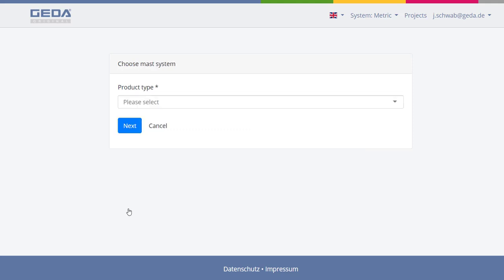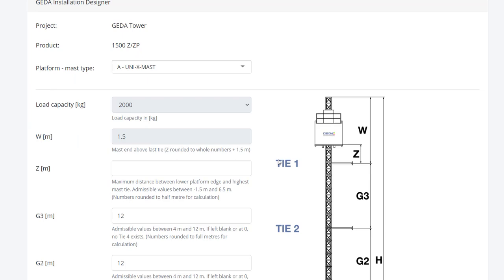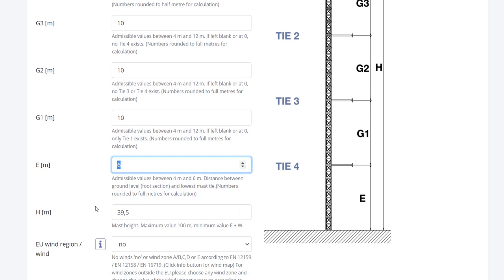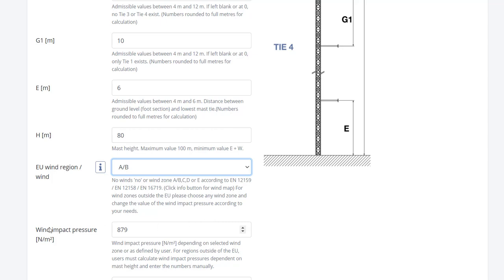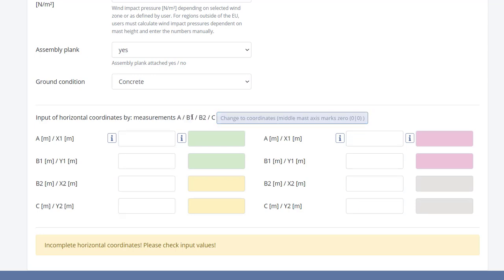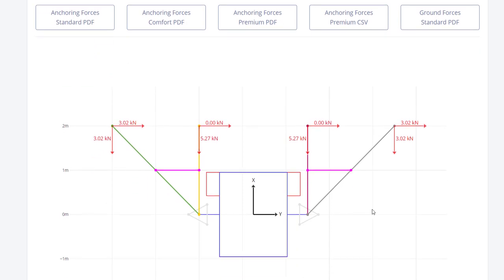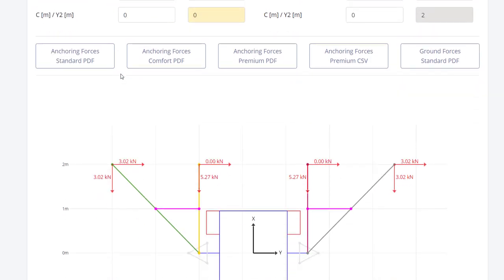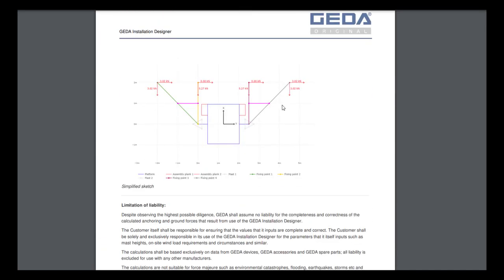GEDA Installation Designer induction video (GB)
The induction video of the GEDA Installation Designer, the professional online tool for calculating anchoring and ground forces for GEDA hoists.